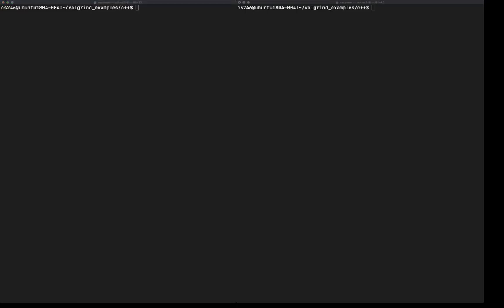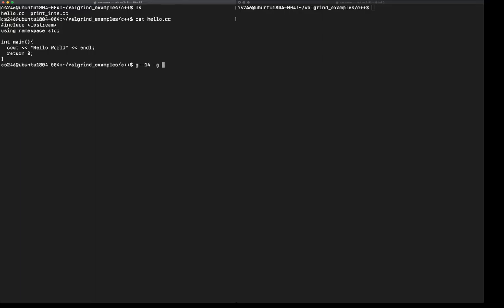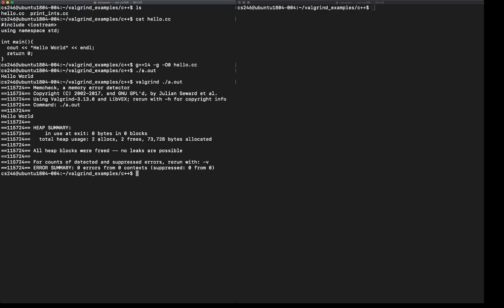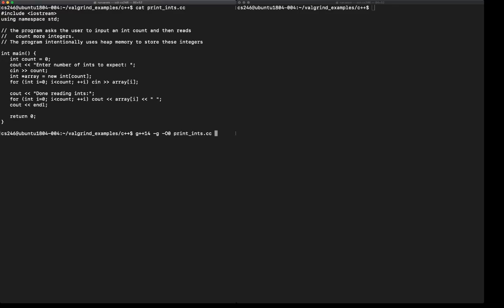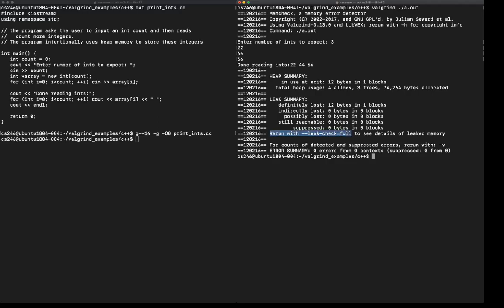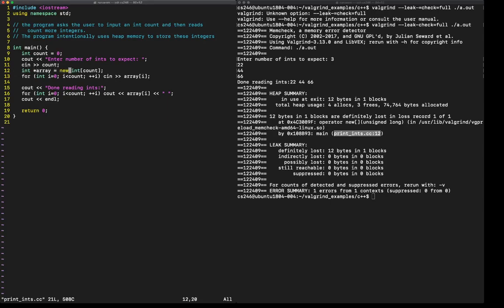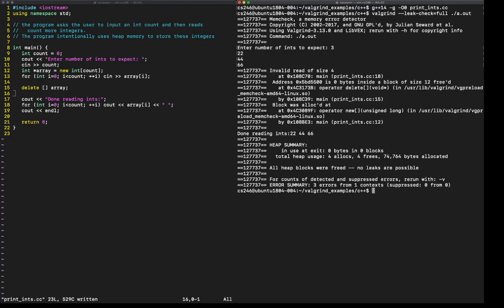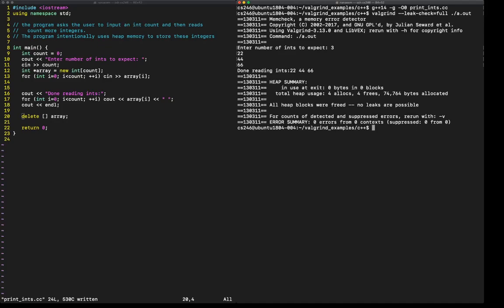Valgrind Basics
Using valgrind to check for memory leaks and other memory errors